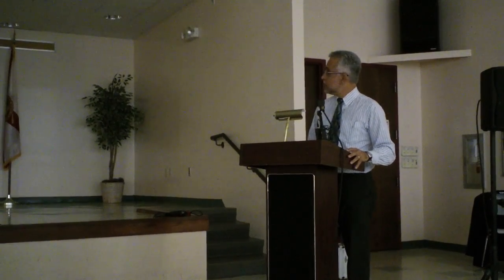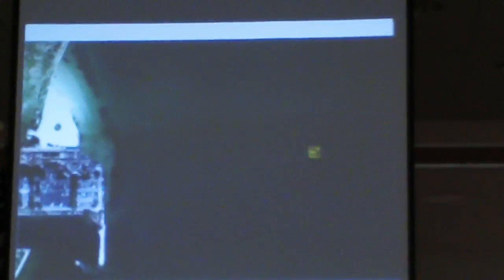St. Pete architect says the "inverted pyramid" can't be saved: WMNF News